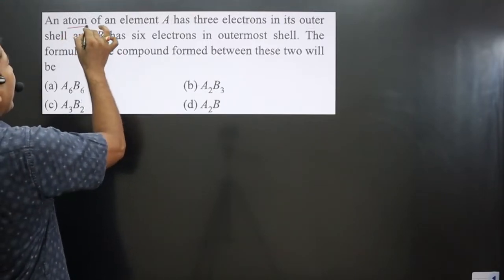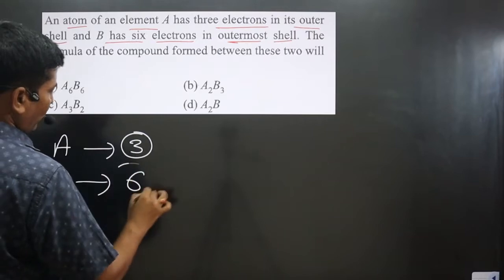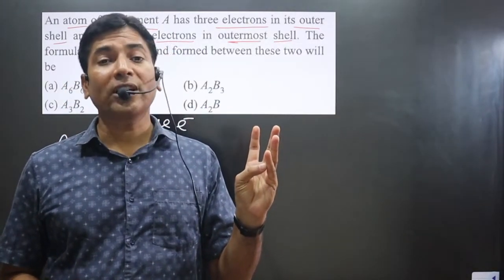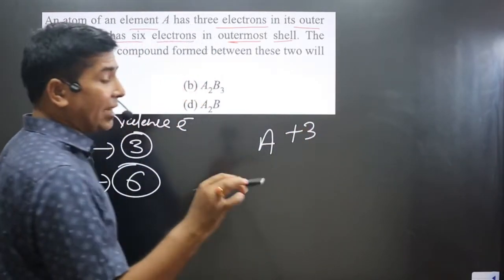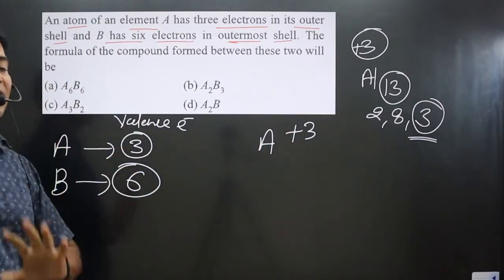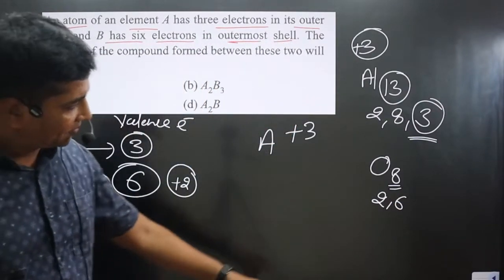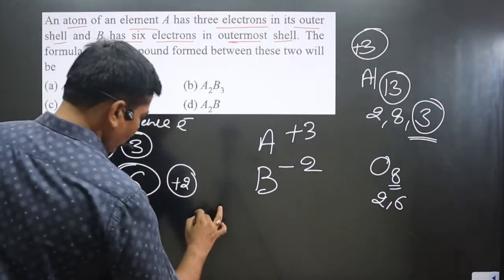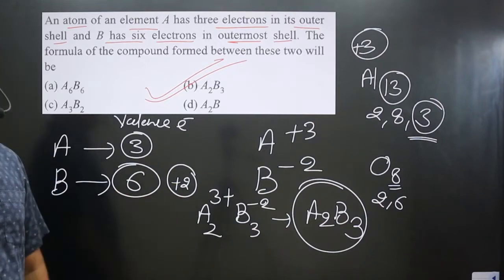An atom of an element A has three electrons | Chemical bonding | Fajan rule | Valence Bond Theory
An atom of an element A has three electrons in its outer shell and B has six electrons in  its outermost shell. The formula of the compound formed betweeen these two will be